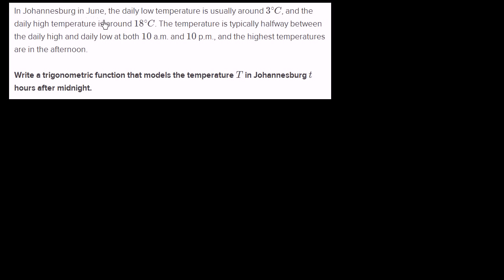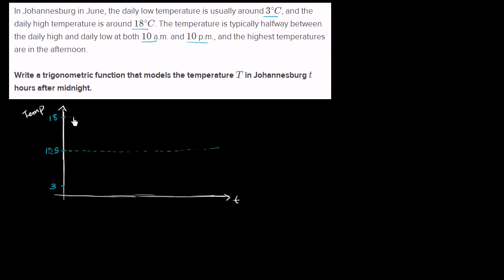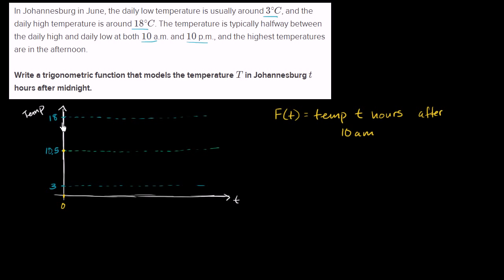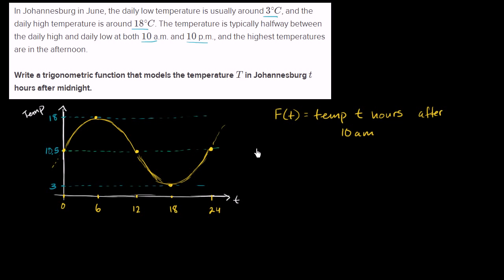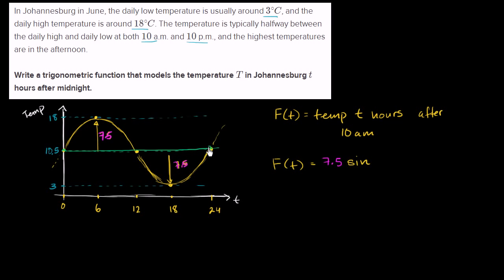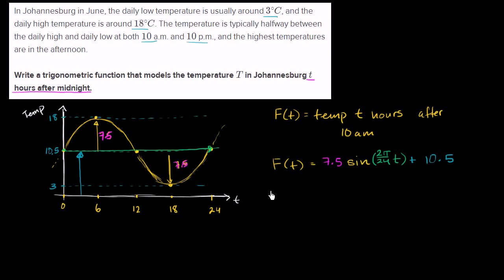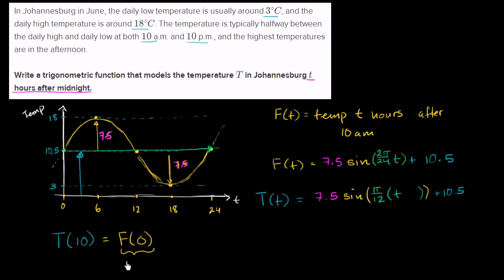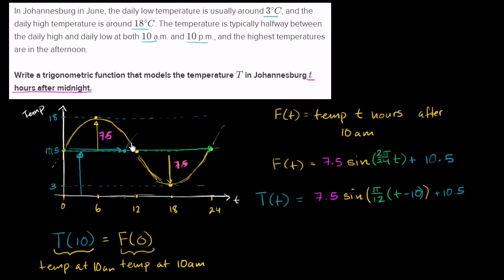Modeling temperature through the day